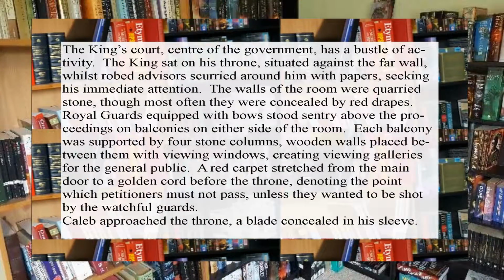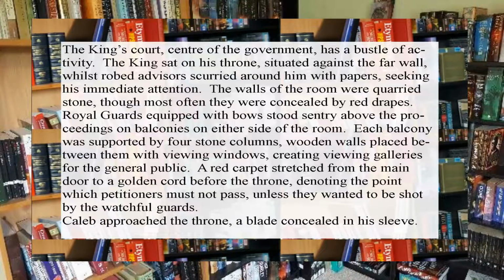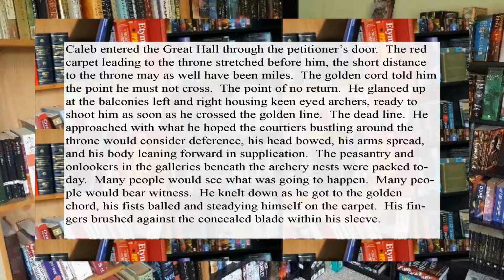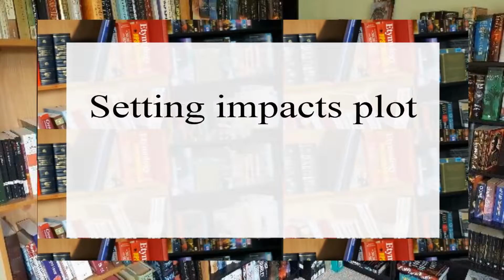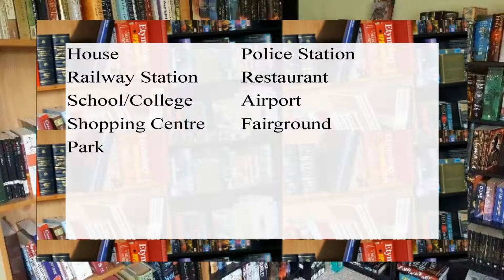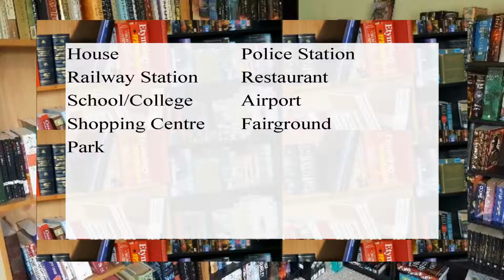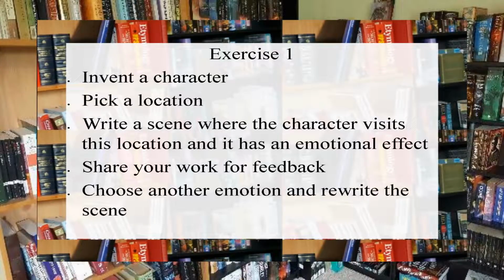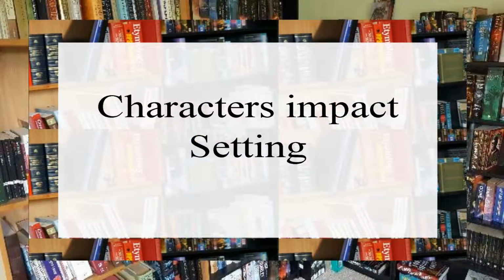Series 1 Creative Writing Tutorials Episode 8 - Setting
Hi everyone
Here are some of my thoughts on Setting